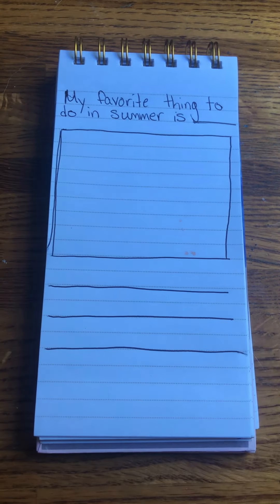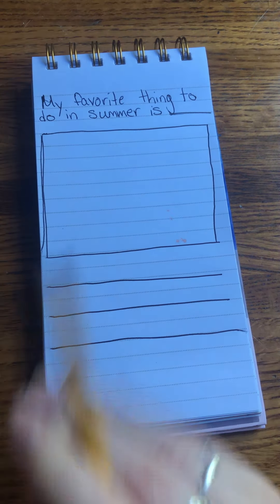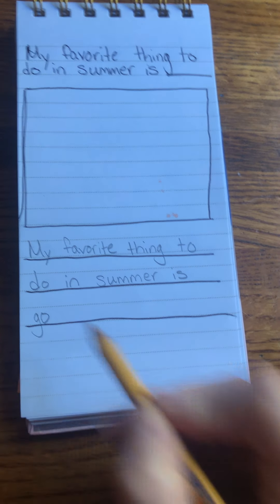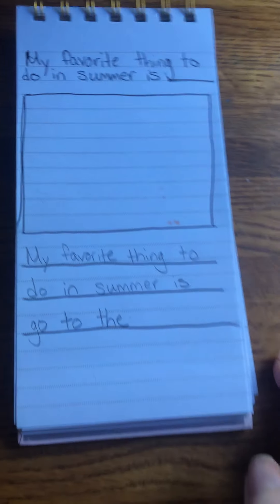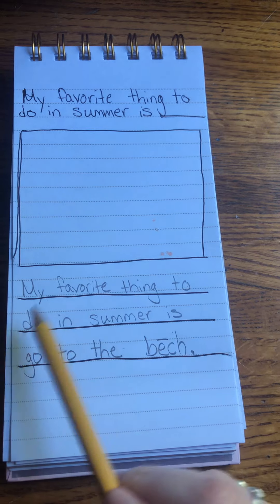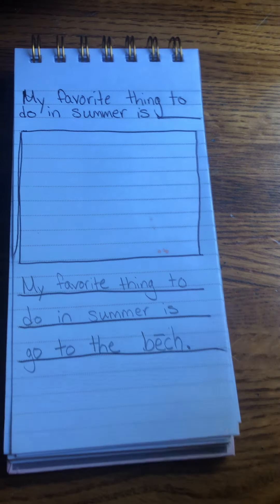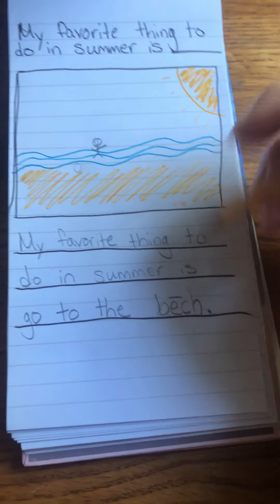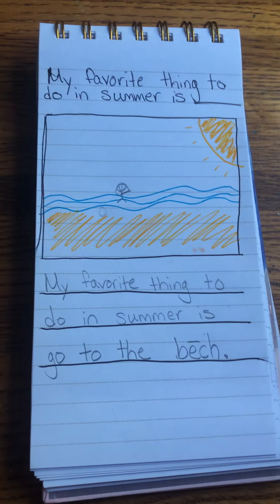5.8 Writing Journal